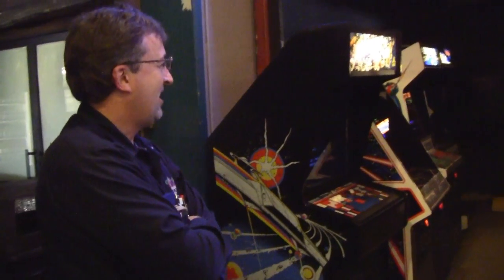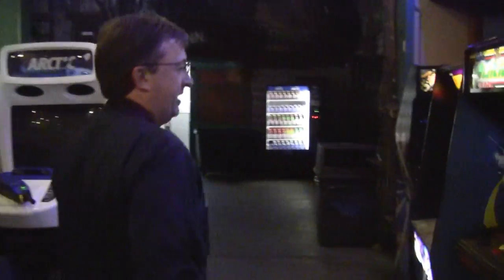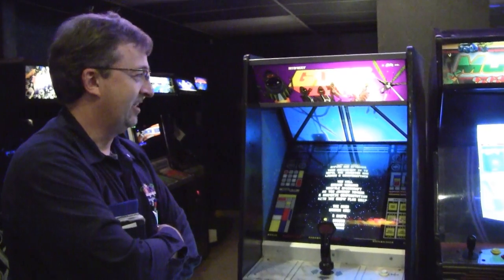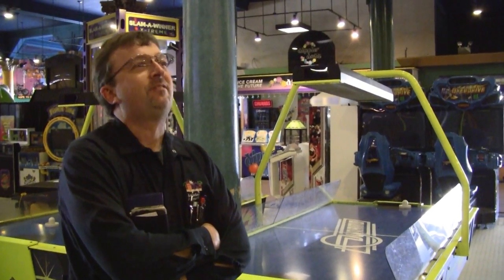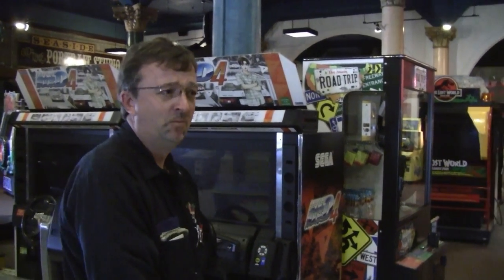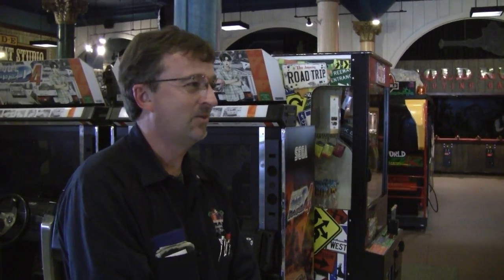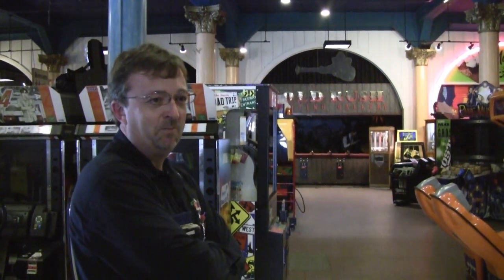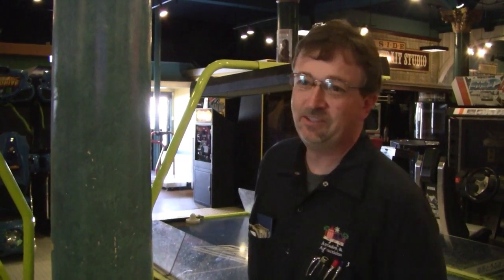Discussion with an Arcade Technician - Santa Cruz Casino Arcade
A discussion with Brian Gustavson, Arcade Technician Supervisor at the Santa Cruz Beach Boardwalk Arcades in Santa Cruz, CA.